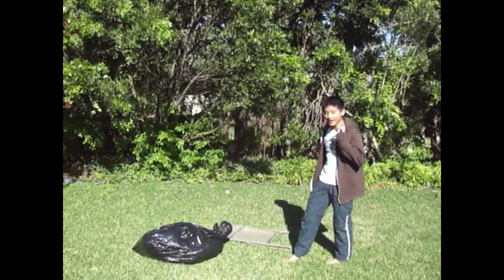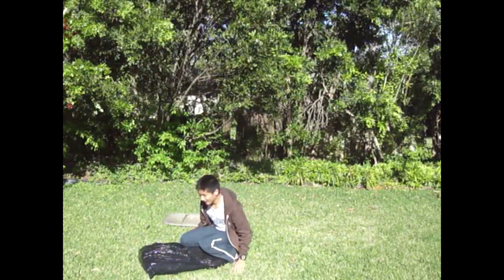How to dispose of a dead body (Using 14 Physics terms)